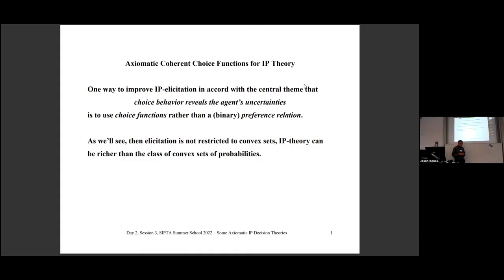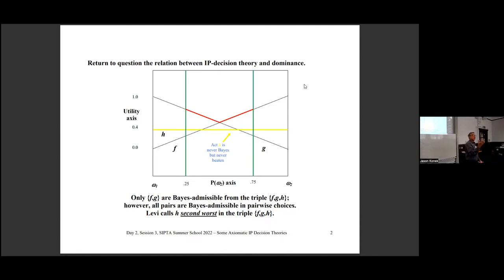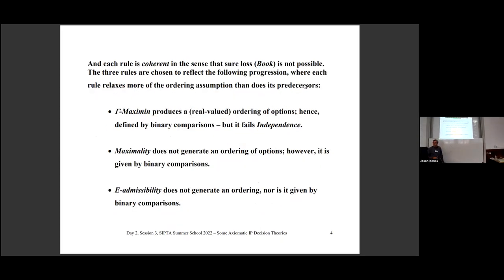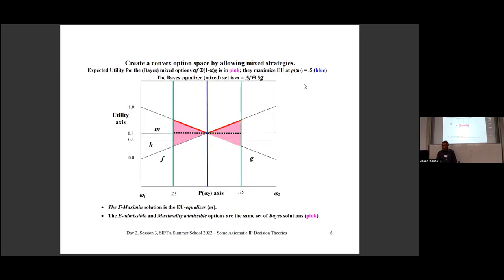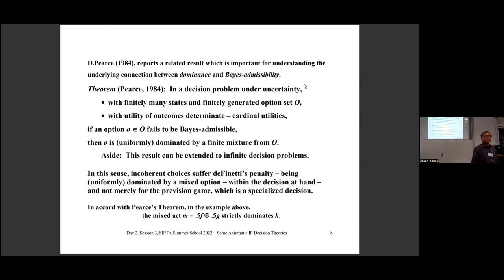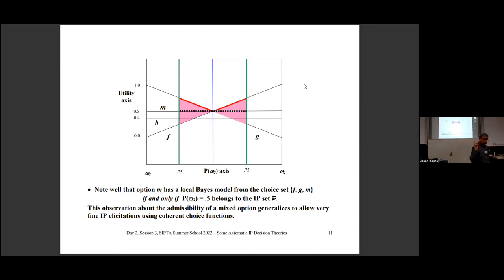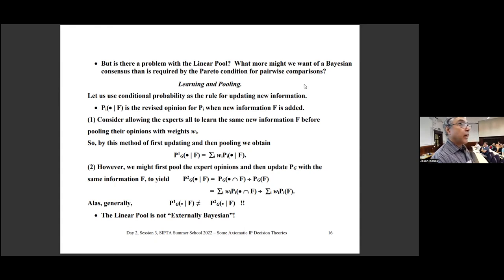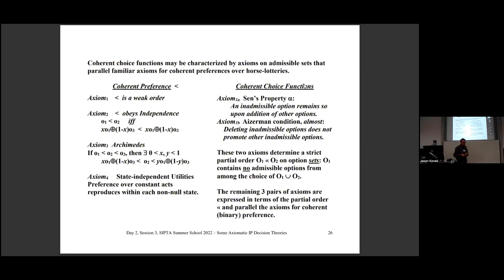Teddy Seidenfeld – Decision making - part III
Lecture by Teddy Seidenfeld (Carnegie Mellon University) at the SIPTA Summer School 2022, which took place 15 – 19 August 2022, at the University of Bristol